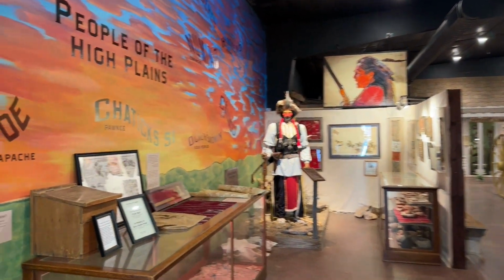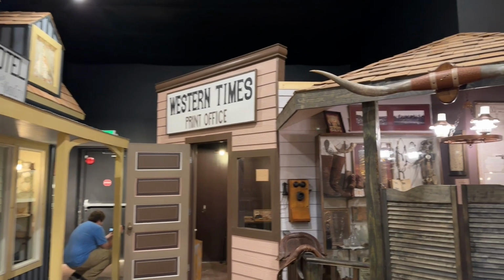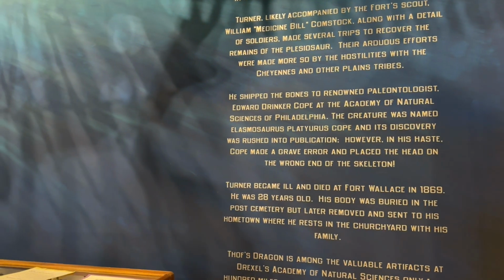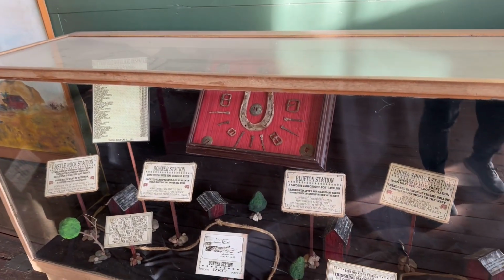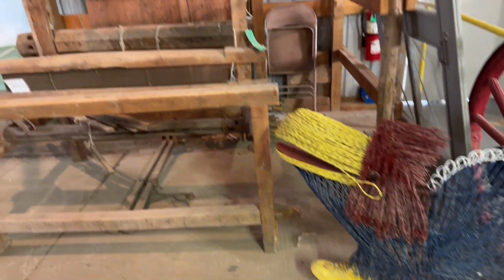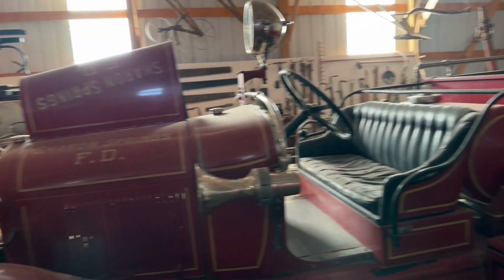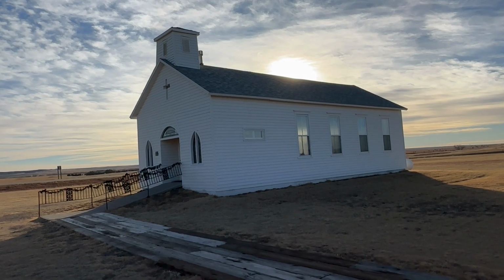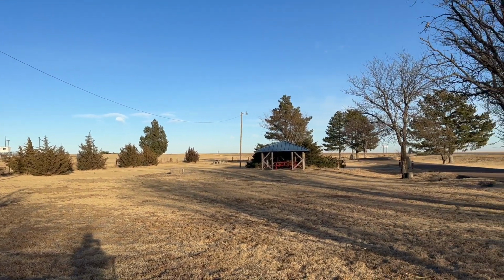Fort Wallace Museum | Cretaceous Era Fossils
This museum might be in the middle of nowhere Kansas but it was a fantastic visit. I couldn't fit nearly all of it in one video. From aquatic dinosaurs  in an inland sea to westward expansion to functional art. This museum even have a research library.

If you go visit Mount Sunflower, this is a good thing to do in Wallace County as well.

Visit free regional museums, they might surprise you. Come explore with me.

This video and the others I create will also be available to view on my blog It has travel stories, recipes, and local explorations along with book reviews. A bit of something for everyone.

-Laci